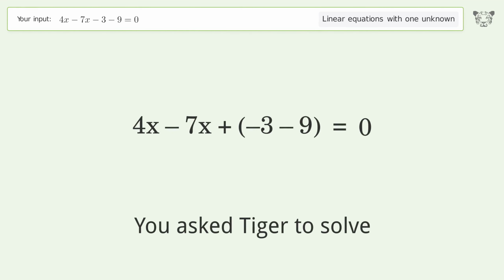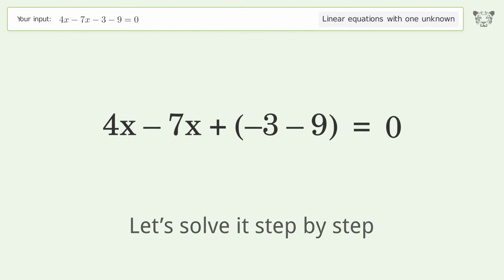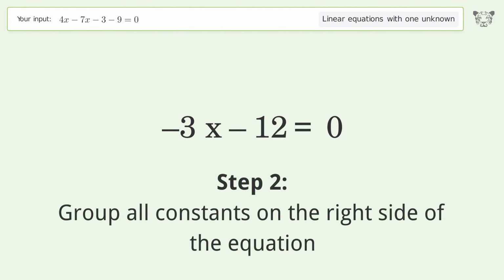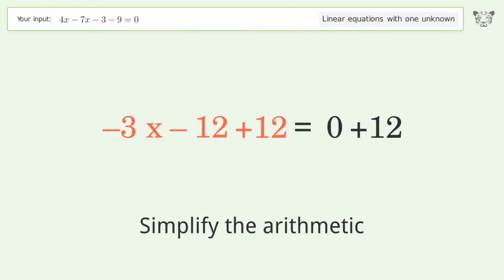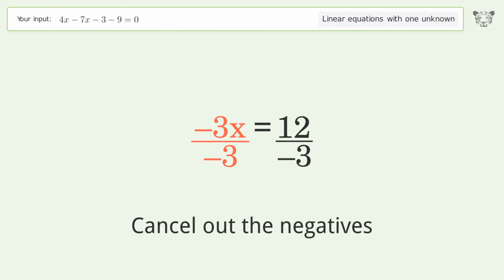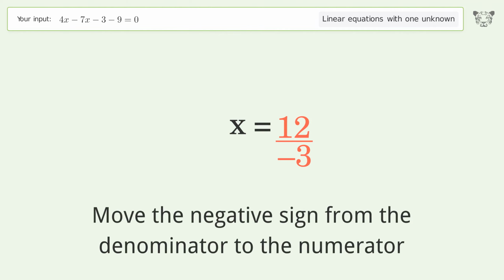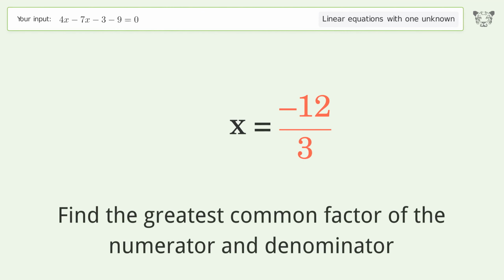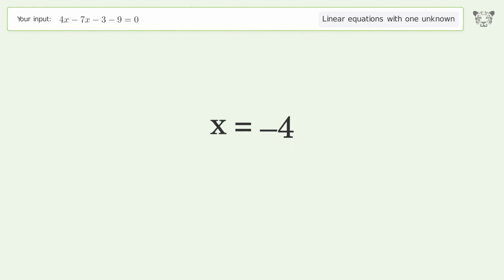Linear equation with one unknown: Solve 4x-7x-3-9=0 step-by-step solution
Solving 4x-7x-3-9=0 using the linear equation with one unknown solver

for a step-by-step and more tips and tricks for dealing with linear equations with one unknown.